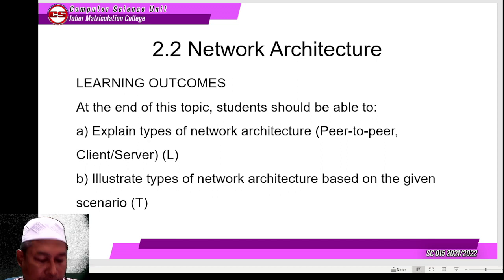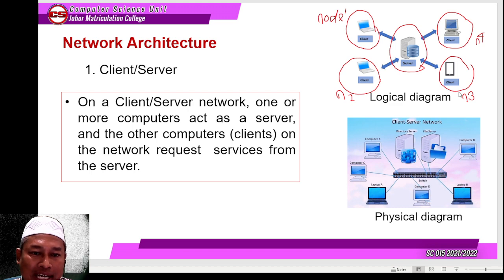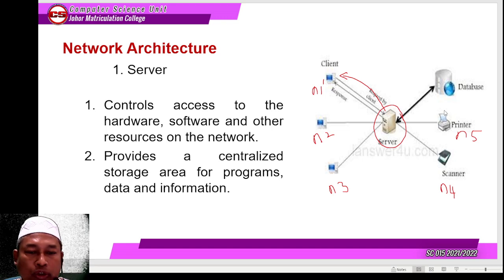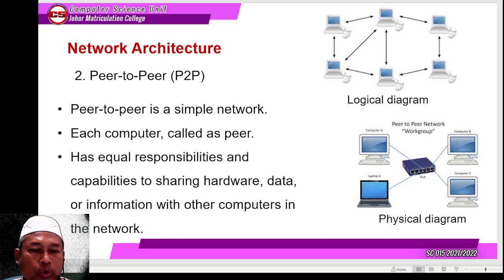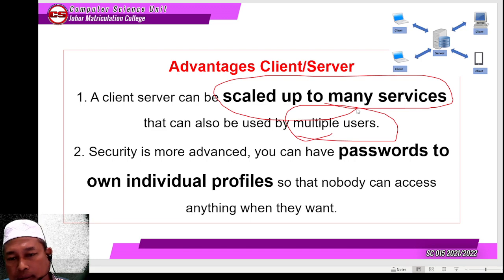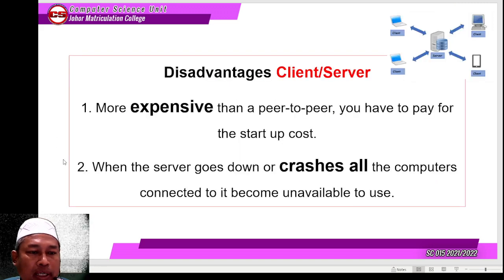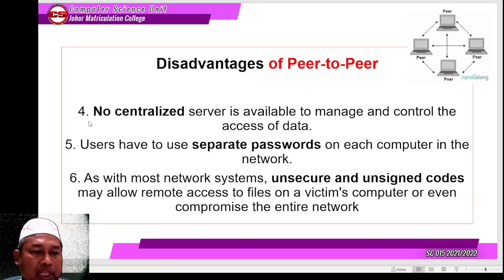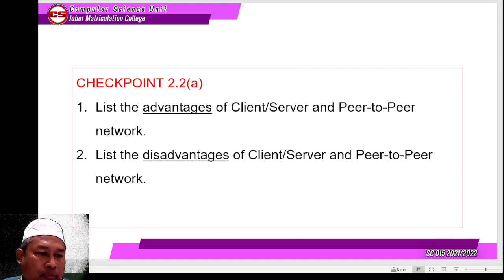Lec8.1:: Network Architecture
Explain types of network architecture (Peer-to-peer, Client/Server)